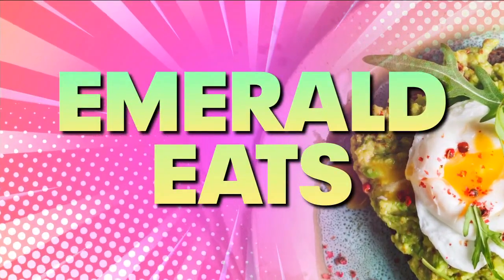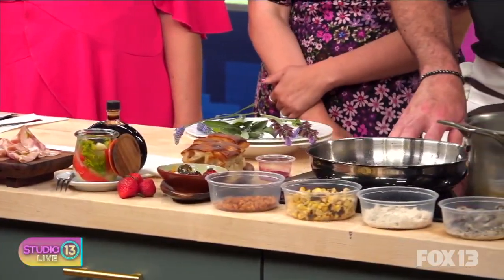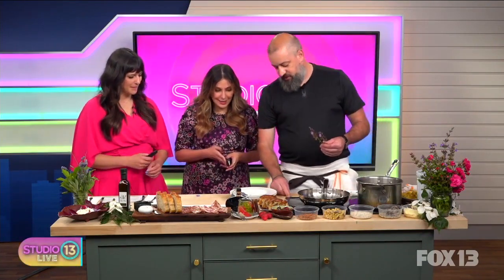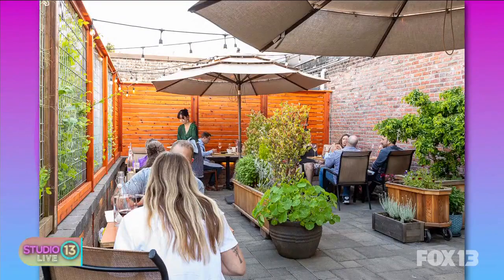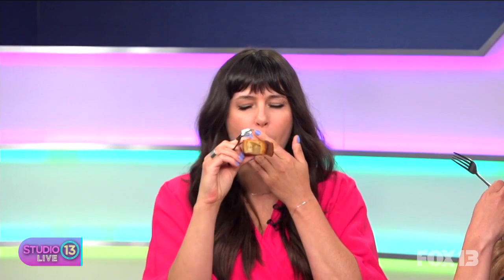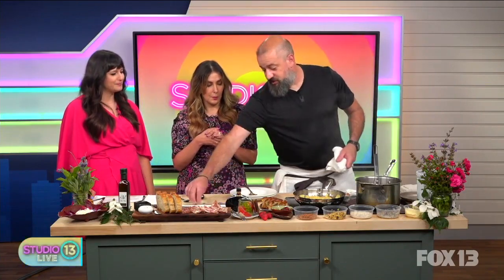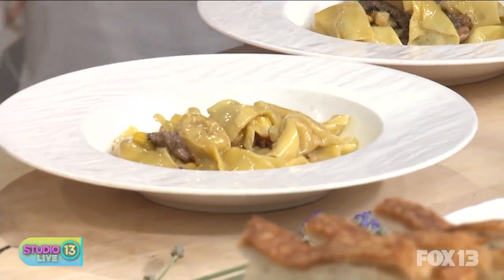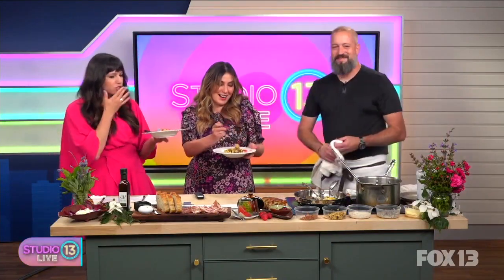Emerald Eats: Making Sweet Corn Scarpinocc with Lavender Brown Butter with Carrello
Carrello stopped by Studio 13 Live on Thursday to make Sweet Corn Scarpinocc with Lavender Brown Butter.